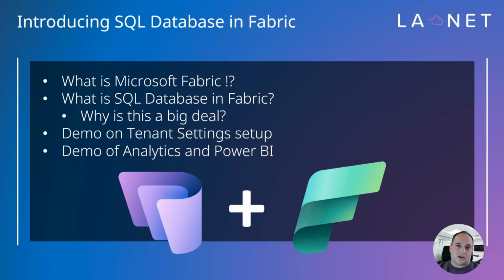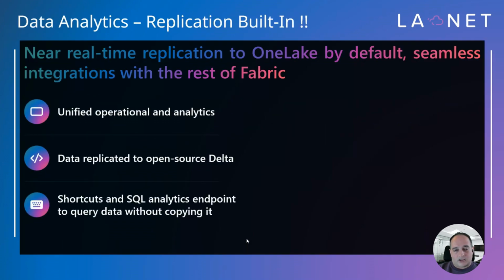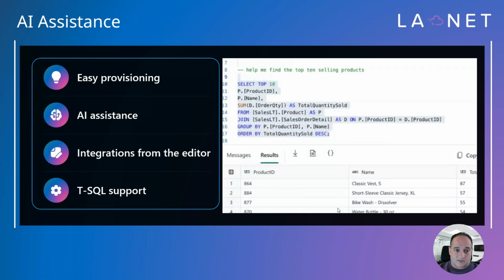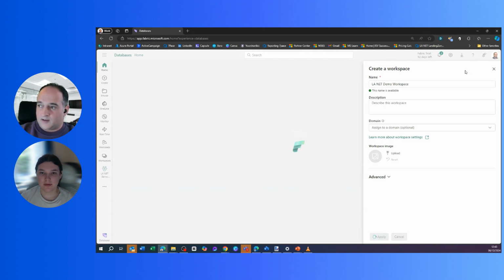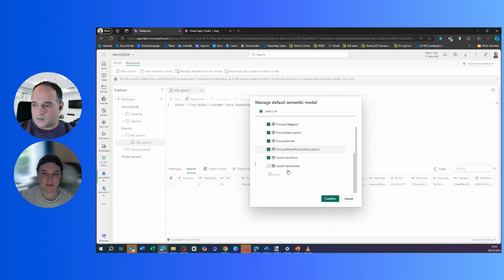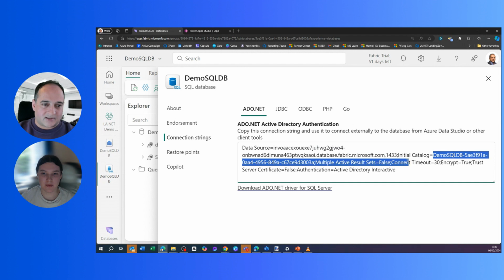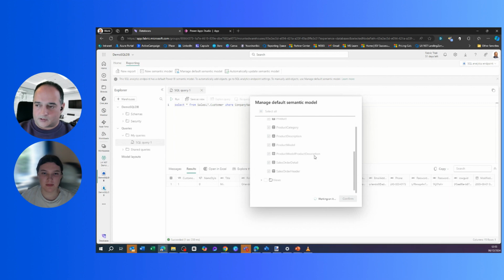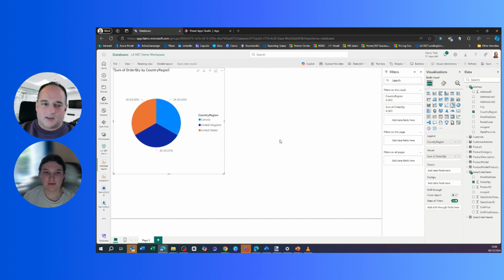How to Set Up Azure SQL Database in Microsoft Fabric | Demo & Overview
What is Azure SQL Database in Microsoft Fabric?

🌐 Our demo and overview will guide you through each step! 🚀 Learn the essentials of Azure SQL Database, from initial setup, through to data analysis. Discover the benefits of integrating SQL Database with Microsoft Fabric for enhanced data analytics using OneLake. This demo includes creating a database, populating it with test data, developing an application, and utilizing Power BI to report on the data.

Intro 00:00
What is Fabric? 01:25
Getting started with Fabric 07:32
Setting up SQL in Fabric 09:26
Accessing data from within PowerApps 14:13
Querying SQL within Fabric 17:48
Reporting with PowerBi 19:09
Creating a pie chard in PowerBi 22:46
Notes on security 23:21
Outro 23:55